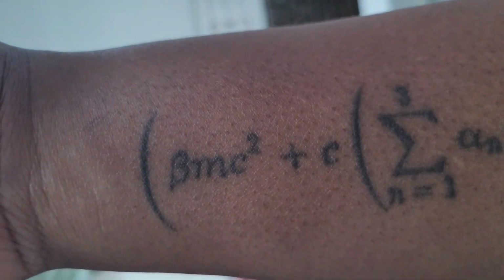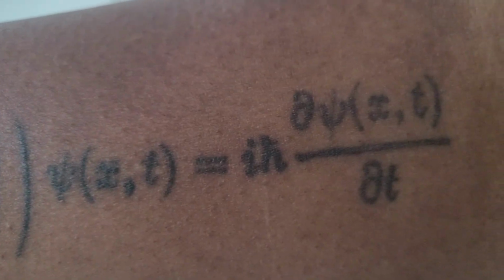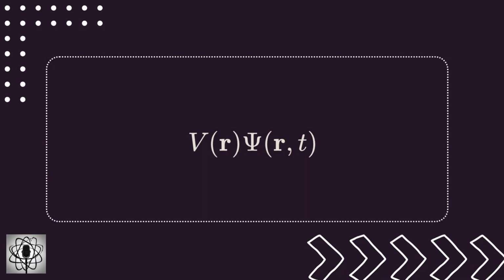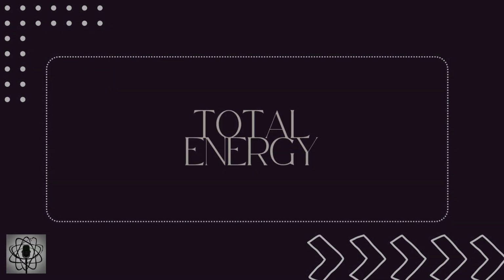The Schrödinger Equation: More Than Just Ink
Why would a physicist choose to ink the Schrödinger equation on their arm? In this episode of Quantum and Beyond, I share the story behind my tattoo and explore the meaning of this iconic equation in quantum physics. From describing wave functions to revealing how particles behave at the most fundamental level, the Schrödinger equation is more than just math—it’s a window into the nature of reality.

Whether you’re here for the science, the story, or a bit of both, this episode connects the math to meaning in a way that’s understandable and inspiring.

✨ Quantum and Beyond — Making quantum physics, personal to you.